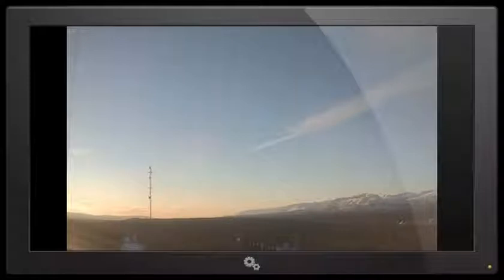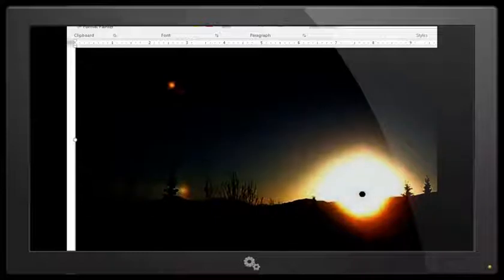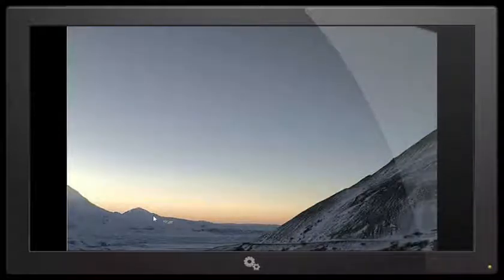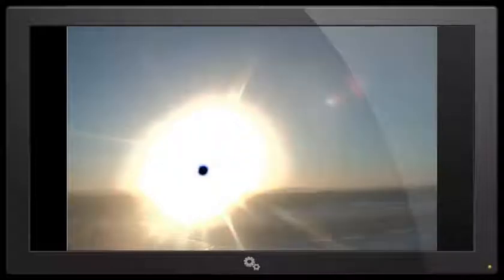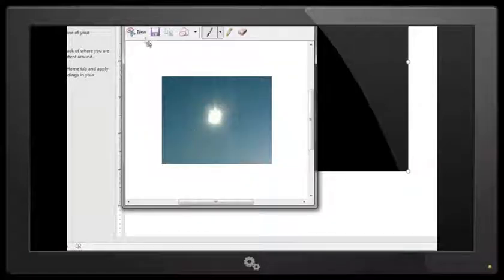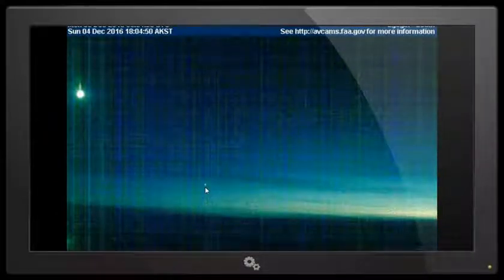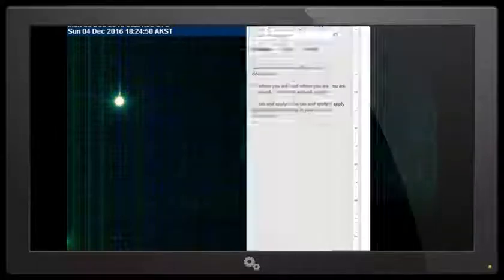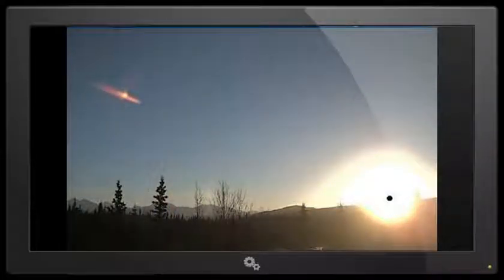Nibiru Planet X Strange Object zipping accross the sky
All kinds of starange objects seen in the skies over Alaska.